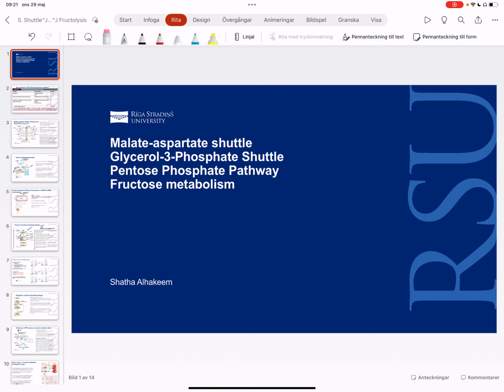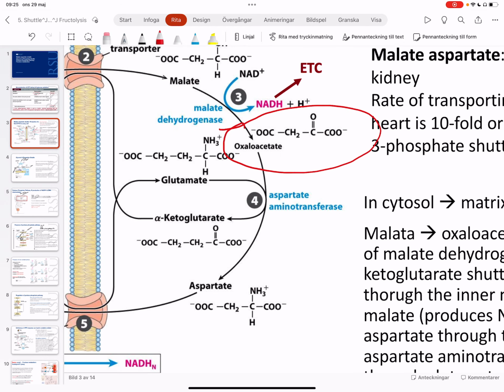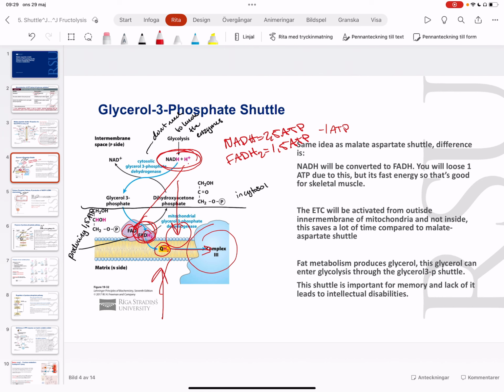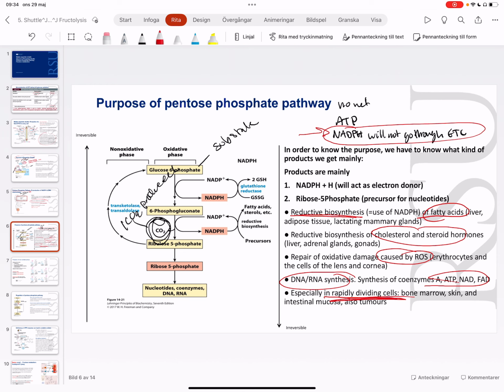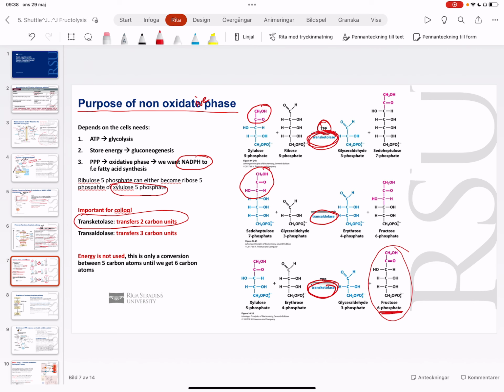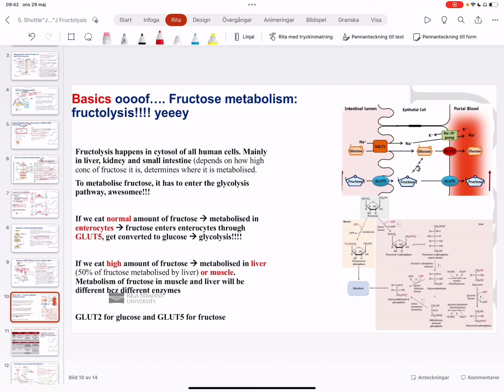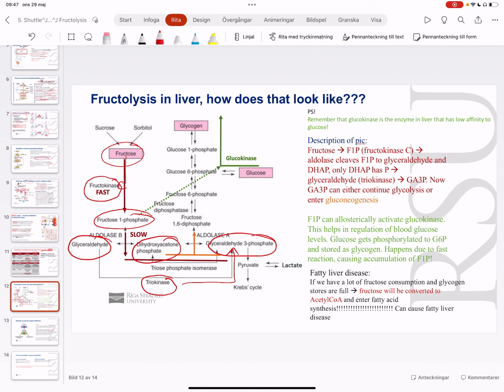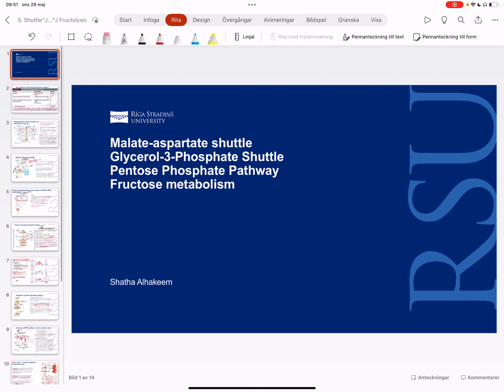Medical Biochemistry: Shuttles, Pentose Phosphate Pathway and Fructolysis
Timestamps:
00:10 ATP, Malate-Aspartate shuttle
06:09 Glycerol-3Phosphate shuttle
09:14 Pentose Phosphate Pathway
14:30 Purpose of non-oxidative phase of PPP
17:35 Regulation of PPP
18:50 Deficiency in PPP enzymes can lead to oxidative stress
21:05 Fructolysis basics
22:54 Fruktokinase C and Aldolase B
22:40 Fructolysis in liver
26:50 Diseases caused by enzyme deficiency
28:58 Fructose metabolism vs glucose metabolism and ATP calculations

If you notice any mistake in my video, write to me so I can correct it here!